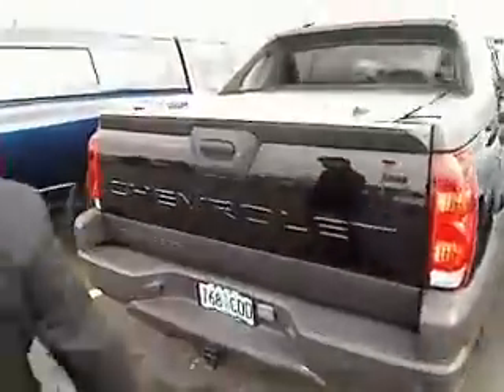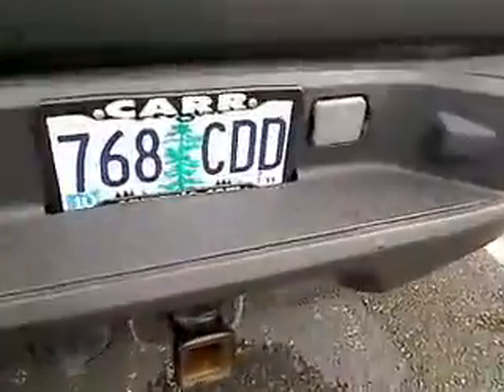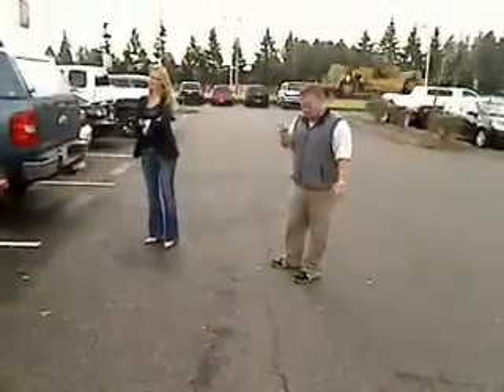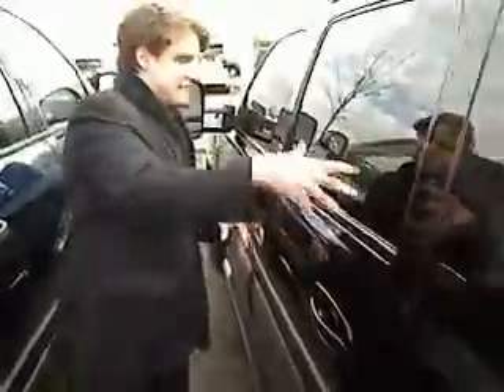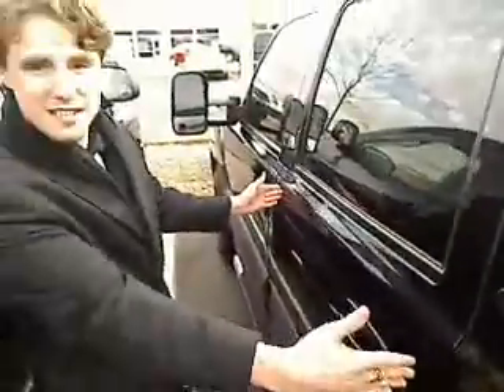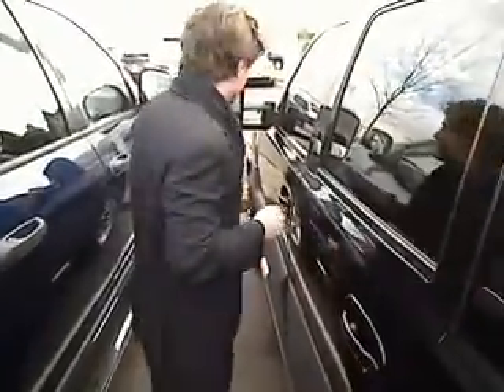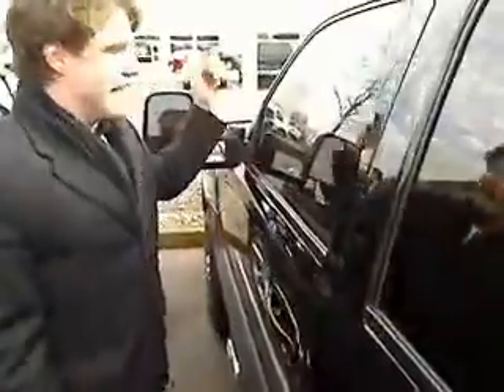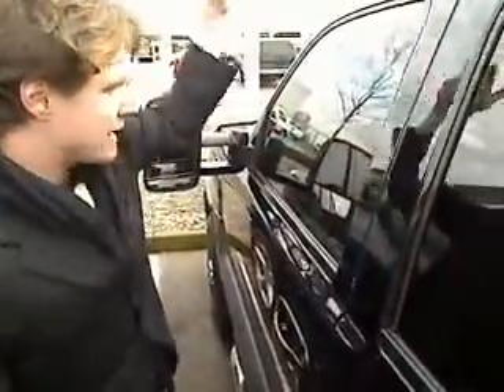2006 Chevrolet Avalanche